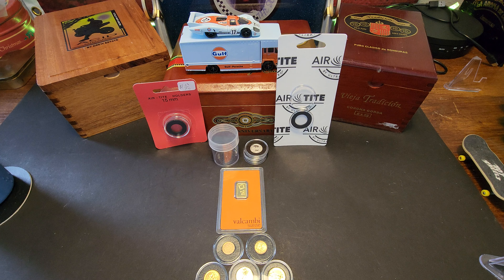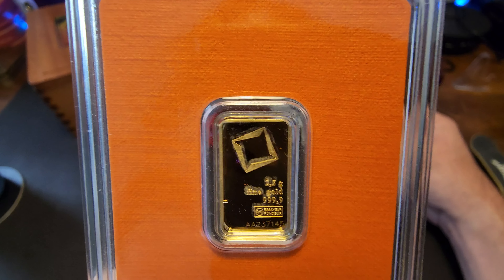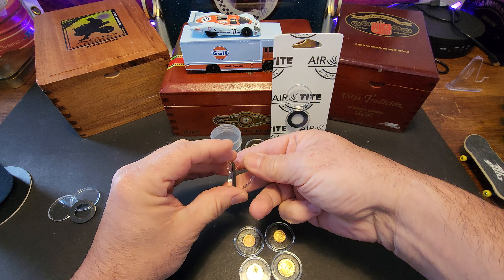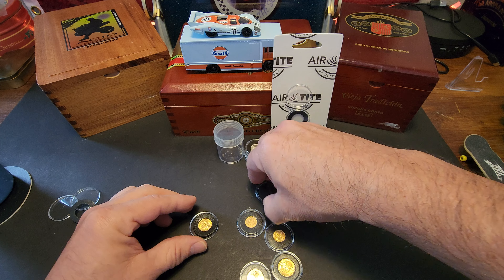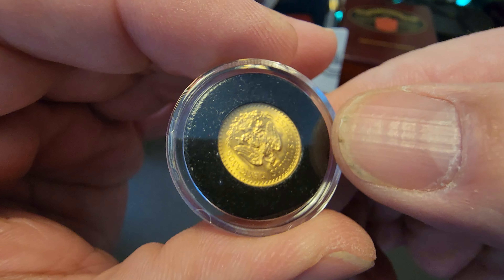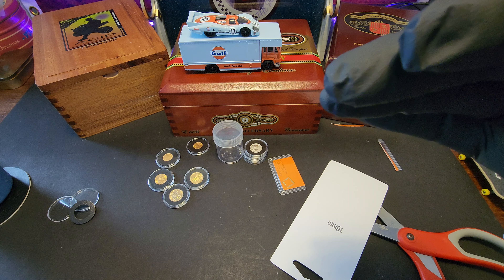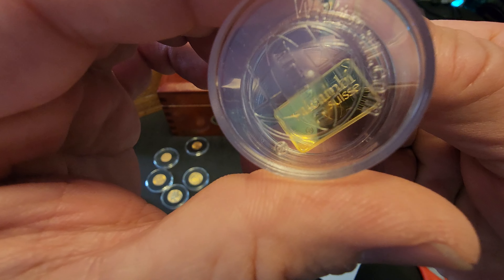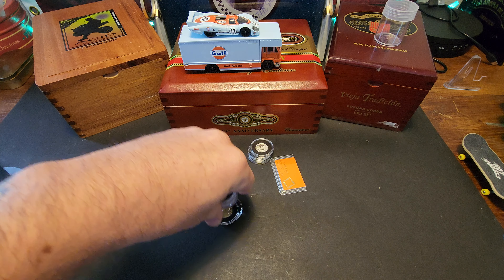How I Store my Gold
Watch as I free a Gold bar from its assay card. I also talk a little about my Gold storage currently.